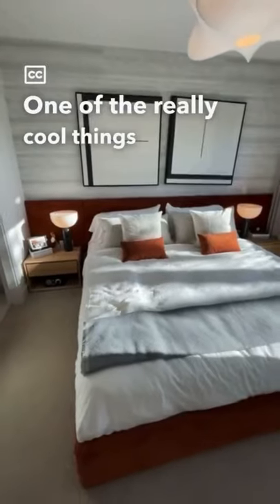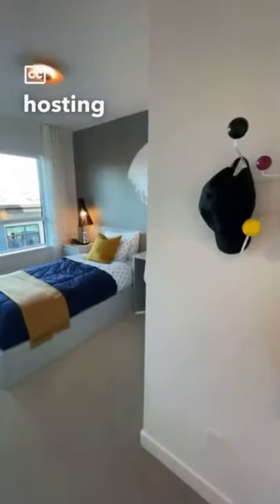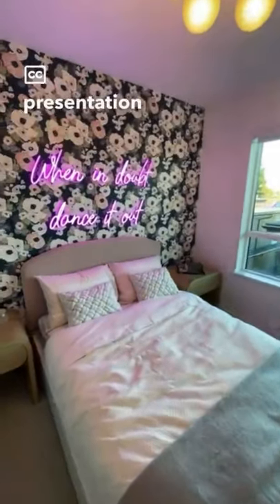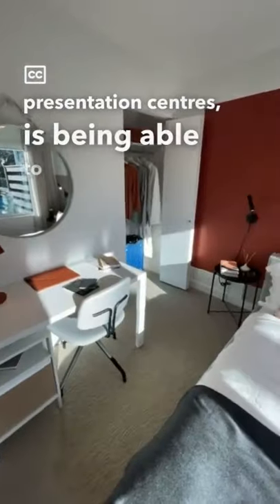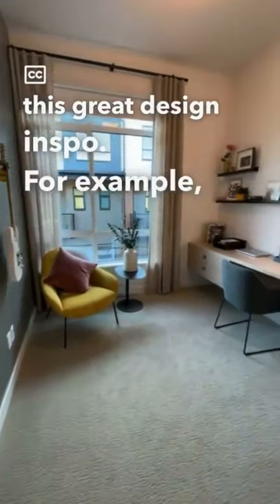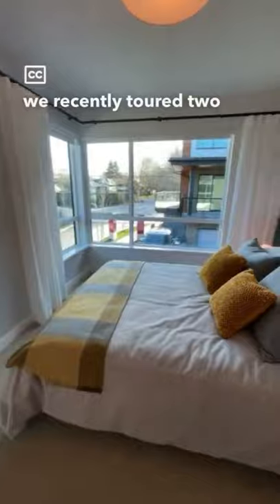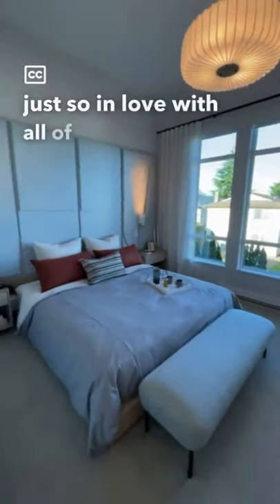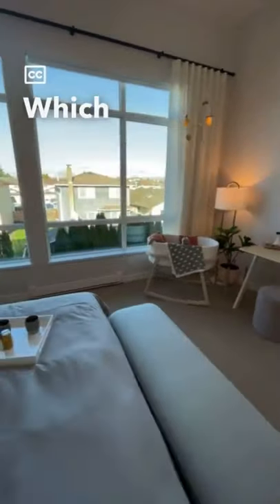So much BEDROOM INSPO at these Steveston townhomes! 😍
These headboards tho... 😍

We are so in love with these inspired bedrooms... which one is your favourite? You have to love a great feature wall, and a creative bed headboard, whether you are looking for a fun or fully sophisticated personal oasis at home.

Found at "Georgia" townhomes in Steveston by Anthem Properties...

LIVE TOURS every week! 👉 FOLLOW

Tour hosted by:
Ashley Smith - Personal Real Estate Corporation

Development Name: Georgia
Type: Townhomes / Townhouses
Address: 5211 Steveston Highway, Richmond B.C.
Builder: Anthem Properties
Interior Designer: BYU Design

👉 Follow vancouveravenue to stay in-the-know with the Vancouver region's most exciting new communities, pre-sales, and custom homes. ✨